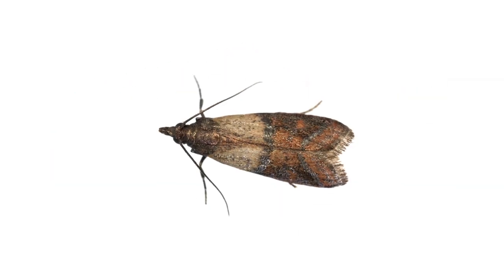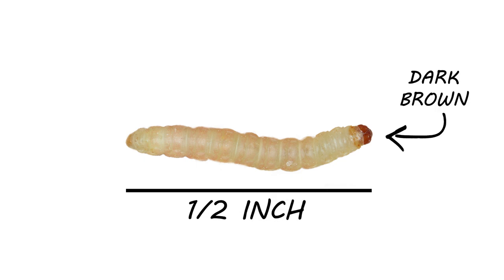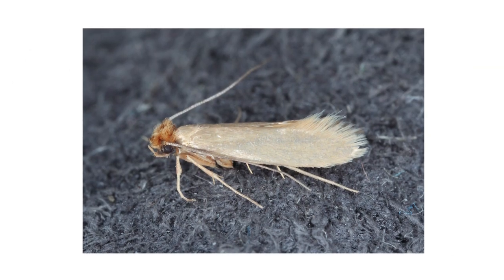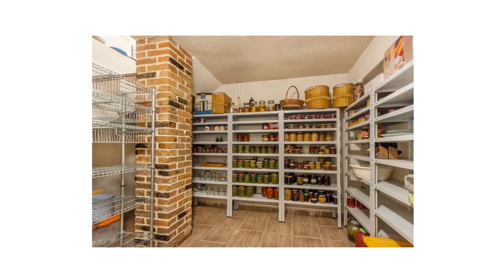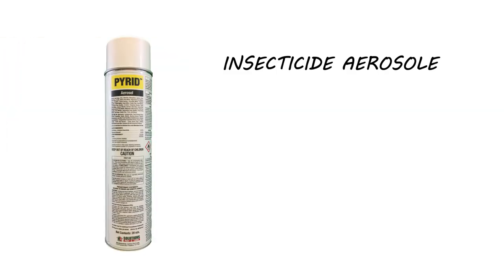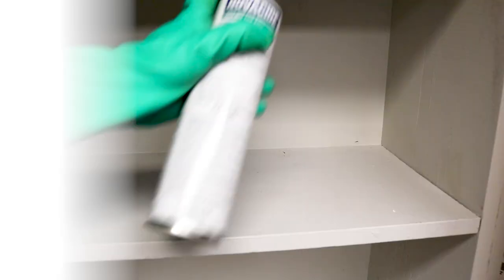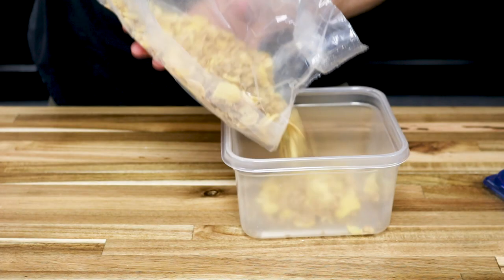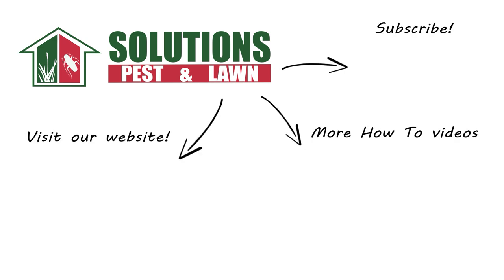How to Get Rid of Indian Meal Moths (4 Easy Steps)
CLICK HERE for our Indian Meal Moth control guide and to get your professional-grade products!

Watch how to get rid of Indian Meal Moths using the Solutions four step process! This video will show exactly what to do when you have Indian Meal Moths infesting your home!

1) IDENTIFICATION: 0:32
2) INSPECTION: 1:50
2) TREATMENT: 2:18
3) PREVENTION: 4:27

Indian meal moths can infest an entire pantry once they’ve been let in. Larvae will eat grains and other dry food and leave behind massive amounts of webbing, droppings, and casings. They can cause up to hundreds of dollars in damage, so in this video, we’ll show you how to spot indian meal moths, look for their activity, treat them, and prevent future infestations from breaking out.

Indian meal moth larvae are small worms that grow to be about ½ an inch in length. They have dark brown heads, and their bodies are usually off-white, but are known to be brown, pink, or almost green, depending on their food source.

Pupae are around ¼ of an inch in length. As larvae grow and reach maturity, they’ll have developed 5 pairs of prolegs. If an indian meal moth larva is not pupating on its food source, it has the capability to travel large distances to find a pupation site.

Adults grow to be ½ an inch in length, with a wingspan of up to ¾ of an inch. Since indian meal moths can pupate away from food sources, you might mistake the indian meal moth for a clothes moth, but pay attention to the wing pattern. Indian meal moths’ wings go from light brown to dark brown, with a black band in the middle.

Examine all food products, including pet food if you have any. Check anywhere you store food: pantries, shelves, cabinets, even your garage if you keep food there. Look for any larvae, pupae, or adult moths. Any dry foods like grains, cereals, flour, corn, or rice are candidates for moths or other pantry pests.

In order to start treatment, you’ll need to clean out your pantry first. By targeting food sources, you take care of a huge reason why pantry pests are there in the first place. Start by throwing out all dry food. That sounds excessive, but if you’ve found one infested package, odds are there are others. After you’ve done that, continue clearing out the rest of the pantry.
With the pantry cleared out, take a vacuum and clean the shelves. If your shelves are adjustable, use a toothpick to clear out the peg holes. After you’ve picked up, clean the shelves with mild soap and water.

Before applying treatment, be sure to wear your personal protective equipment, or PPE, especially before handling any chemicals. And remember, do not allow people or pets near your treatment sites until all chemicals have dried.

Start your treatment with Pyrid. Pyrid is an insecticide aerosol that delivers a quick knockdown, and it’s labeled for a wide variety of flying and crawling pests. Use this as a crack and crevice treatment to kill any bugs or eggs that are hiding or have fallen in hard to see spots.

Next, apply Novacide. Novacide is another insecticide aerosol, but this one contains an insect growth regulator, or IGR. This will disrupt the moths’ life cycle and prevent eggs, larvae, and pupae from developing into adults. Additionally, Novacide has a long lasting residual, and will work for up to 7 months. Apply Novacide as a spot treatment along the edges of your shelves.

Finally, round out your treatment with Allure traps. These glue traps come with a moth-attracting pheromone. Moths will fly towards the trap, get stuck, and eventually die.

Start prevention by purchasing only 1 or 2 weeks of food at the grocery store so you don’t overstock your pantry shelves. The longer something sits there, the more likely a potential infestation could break out. Store food in plastic containers. The air-tight seals on plastic containers ensure that bugs won’t crawl inside. If an infestation does occur in the future, sealed containers allow you to isolate a future breakout. Finally, you can set up Allure traps every 3 months to use as a monitoring system. Set traps where you store food, and keep an eye out for any moths.